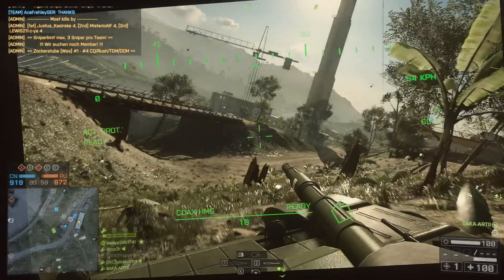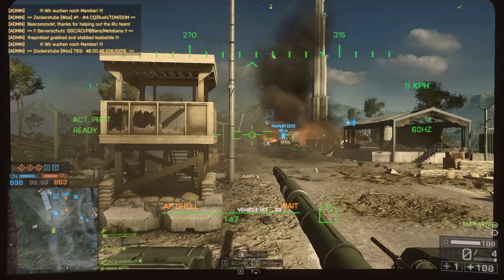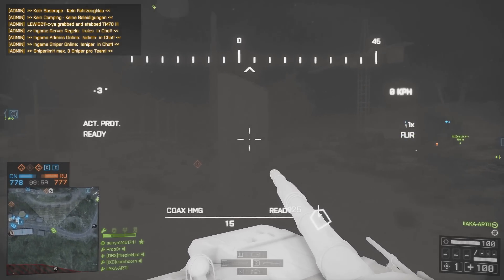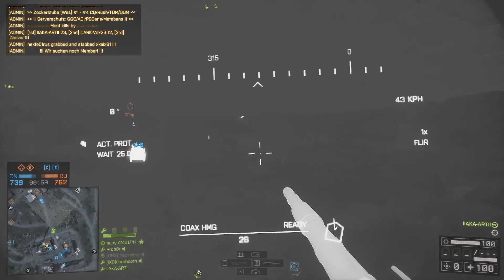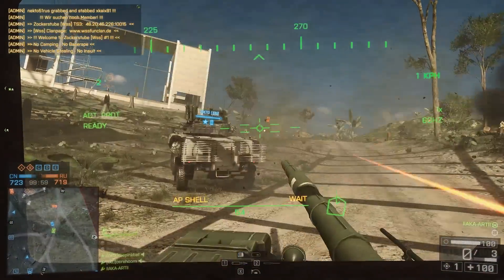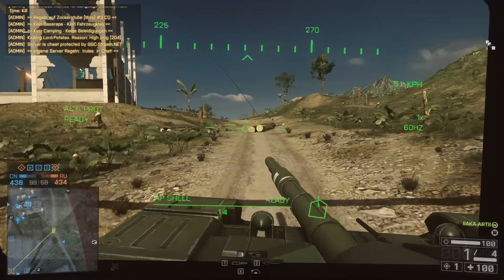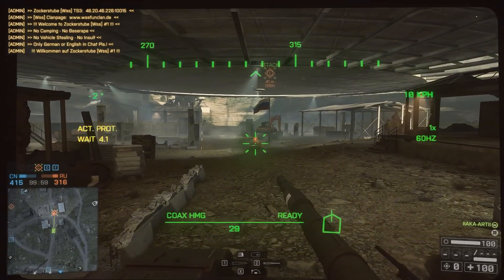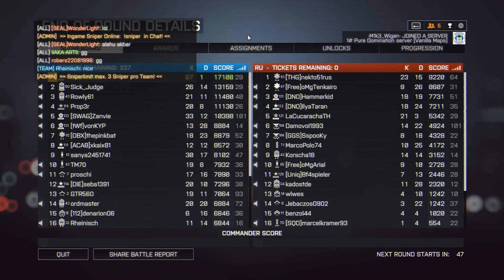Battlefield 4 | Rogue Transmission 67-1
Another episode of The Engineer where we go on a nice streak in the Tank. I recorded this ages ago and forgot to upload it :/

Thumbnail: Shadowsix.